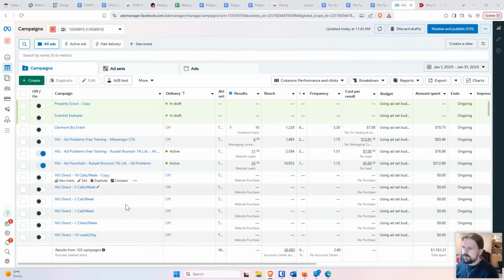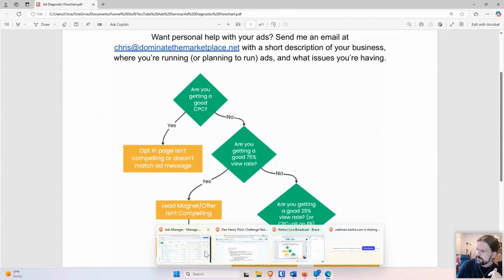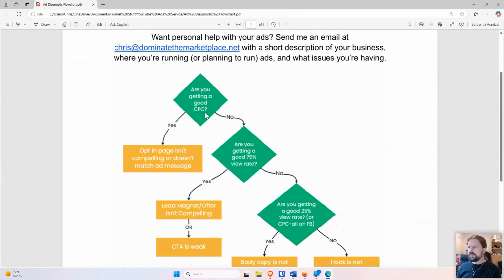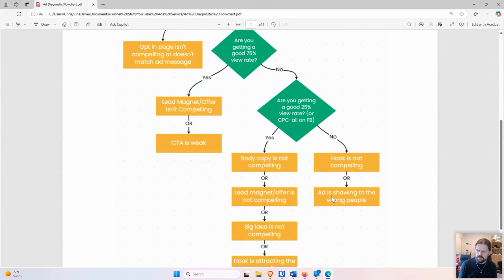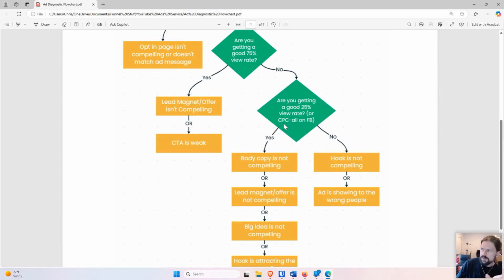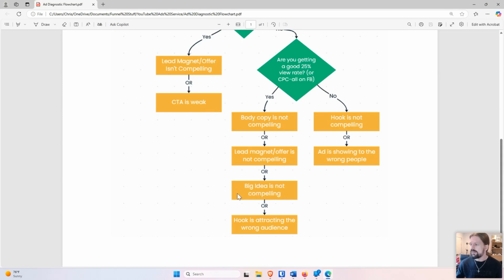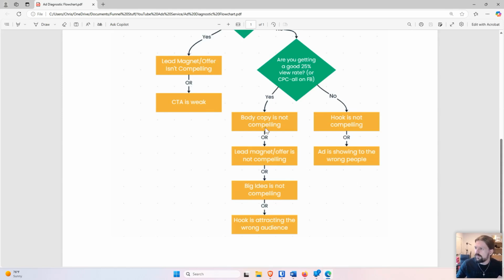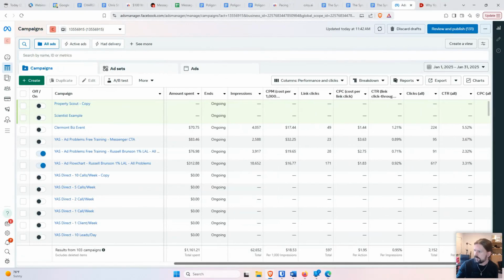This Is Why Your Facebook Ads Suck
Facebook Ads Not Getting Leads? Here's The Fix

If you're running Facebook ads and not getting leads, it could be any of a few different reasons.

In this video, I walk through the possible reasons why your Facebook ads are not working, as well as how to fix them.